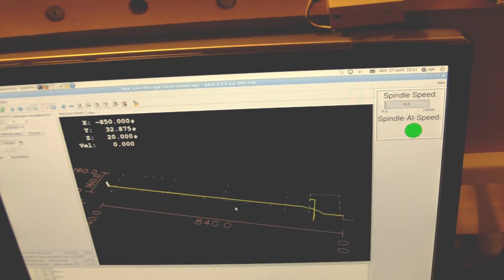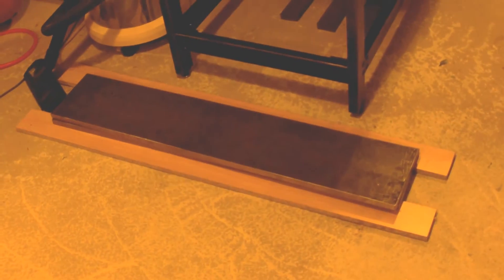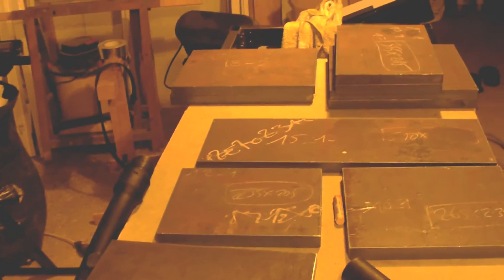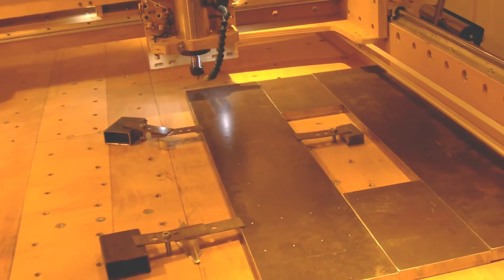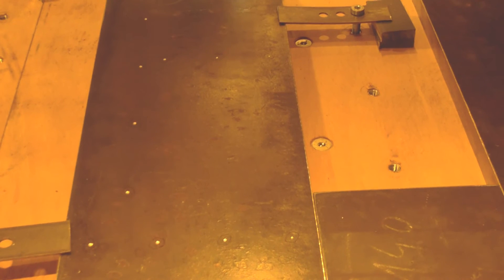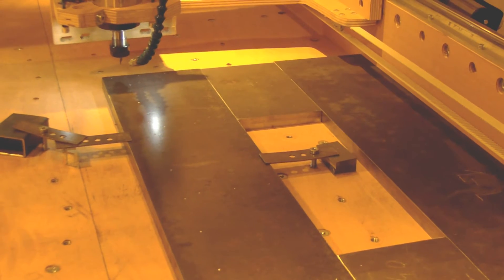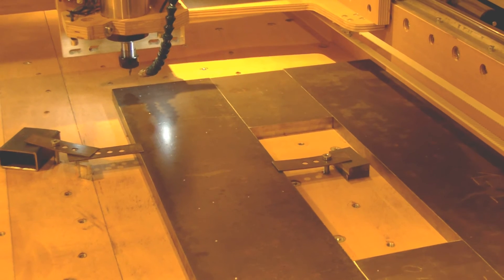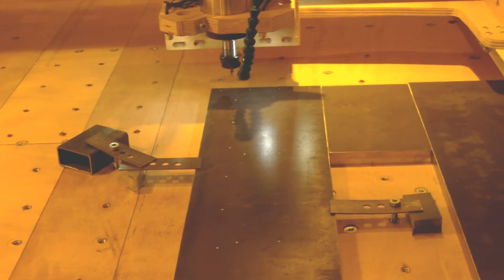New CNC machine : Project explanations EPISODE 2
Introducing my new project : a heavy duty cnc made of steel.